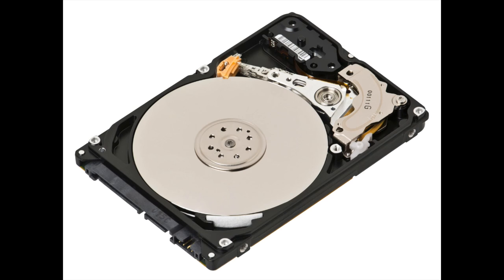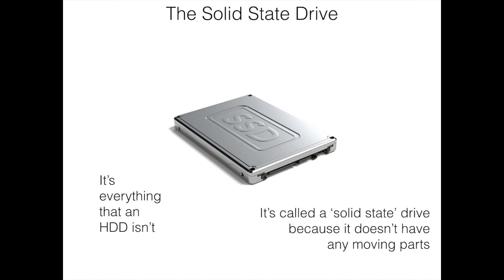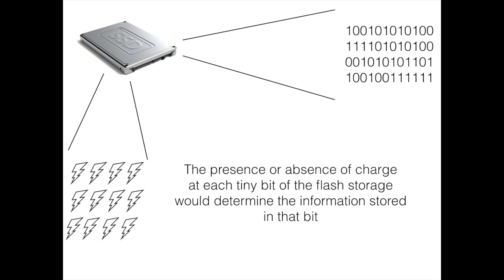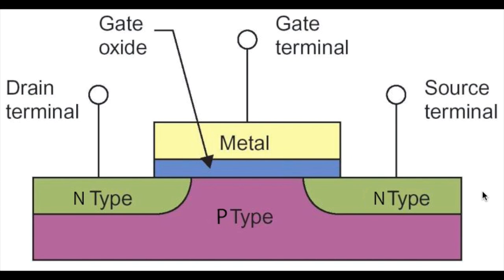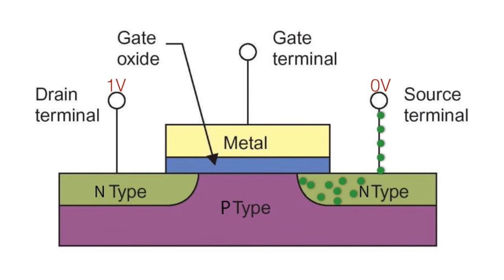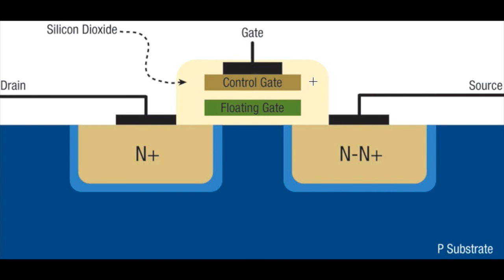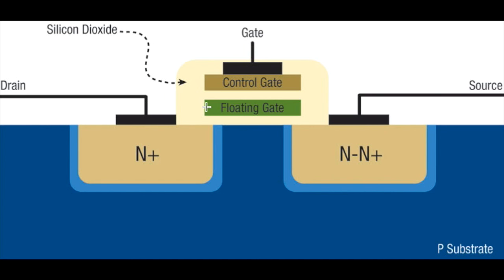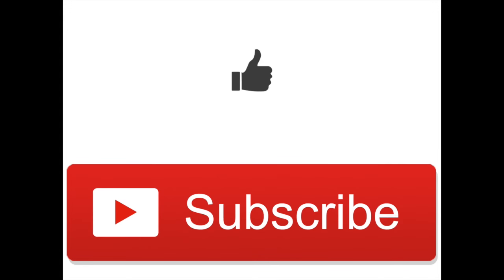Fundamentals of Flash Storage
This video explains the basics of how data is stored in a flash drive.

ELL100 assignment:
Ashray Gupta 2015EE10441 G:33
Surya Chandra Kalia 2015CS50296 G:34
Dhananjay R Varma 2015EE10445 G:25